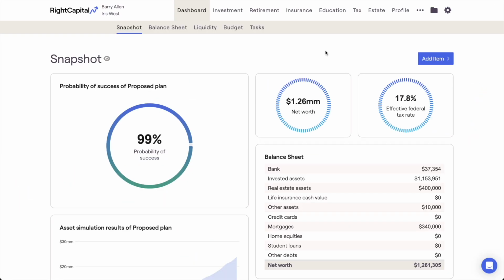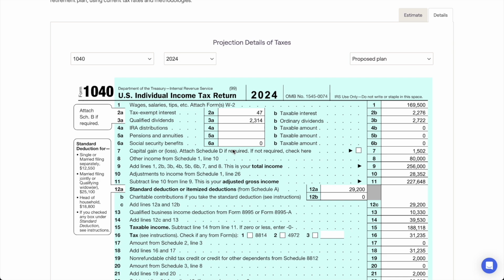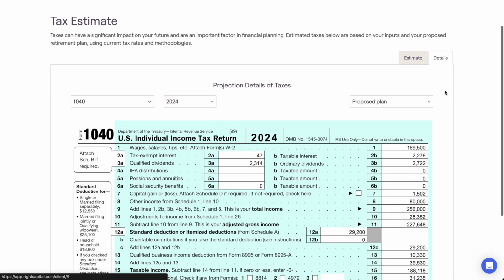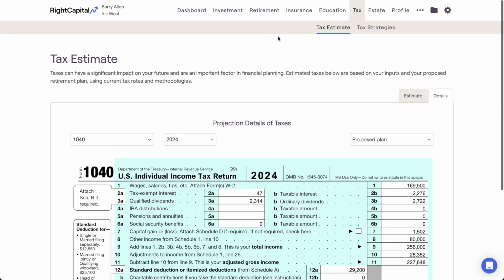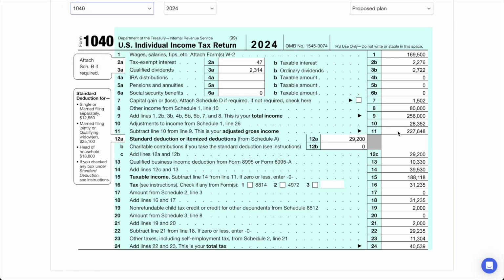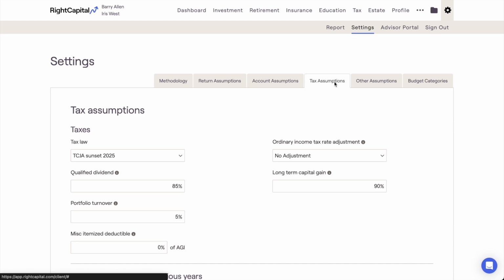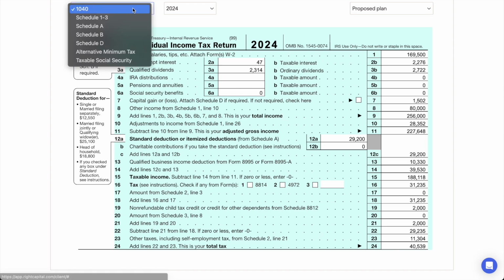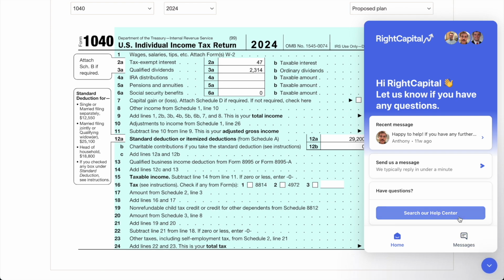How To Read the Simplified 1040